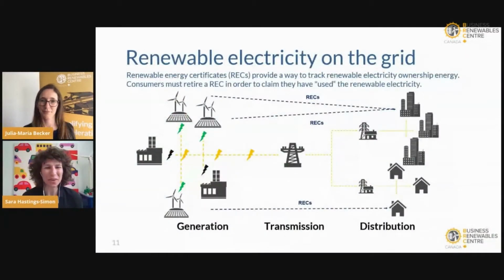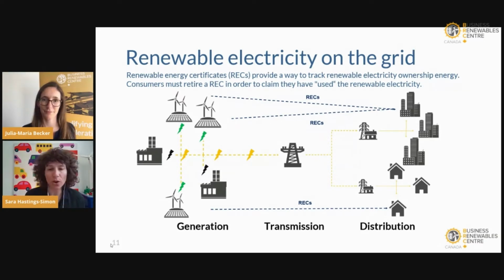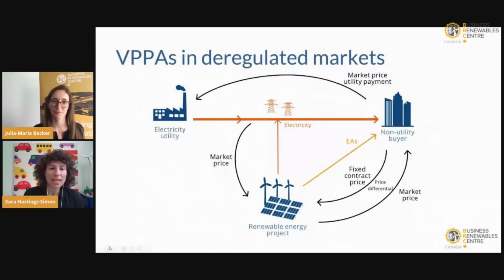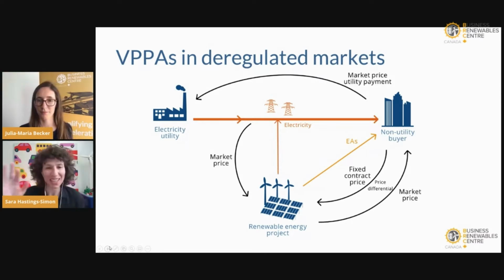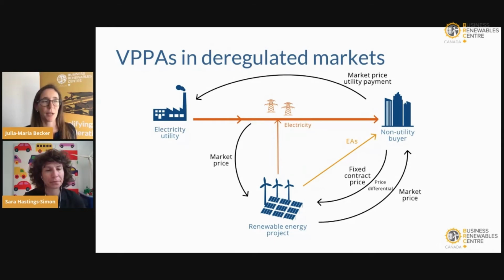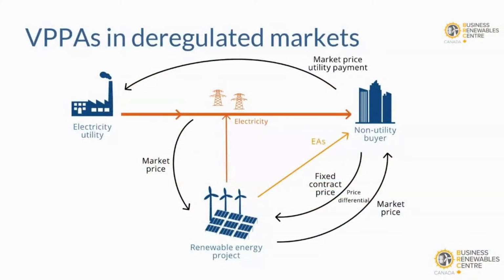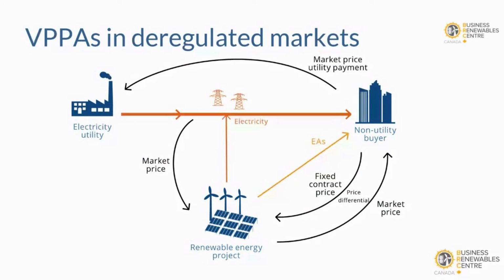Power Purchase Agreements (PPAs) – BRC Canada Webinar Series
Julia-Maria Becker, BRC Canada director, and founding director Sara Hastings-Simons discuss power purchase agreements (PPAs) in this short video.

Learn more about BRC Canada at businessrenewables.ca.